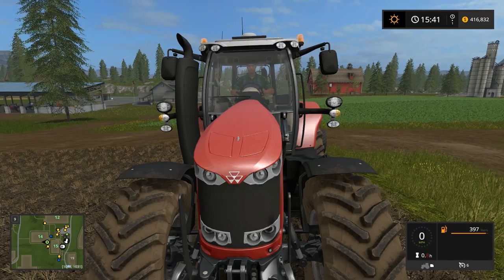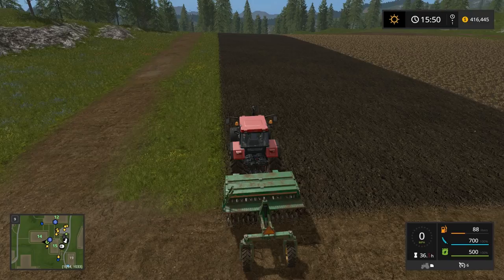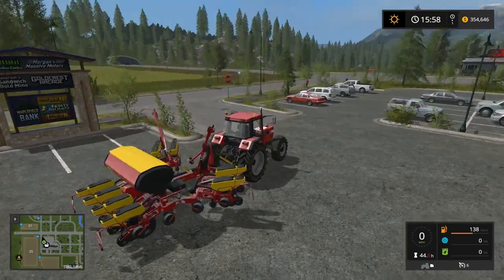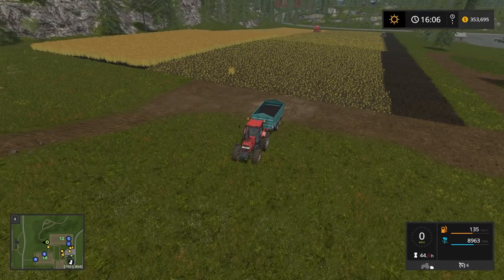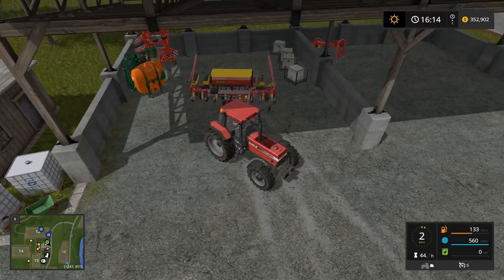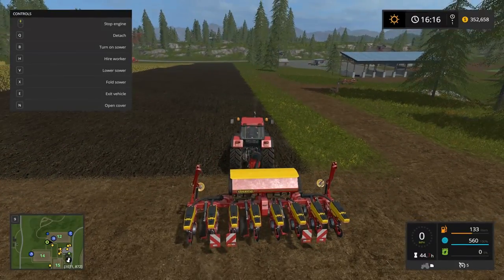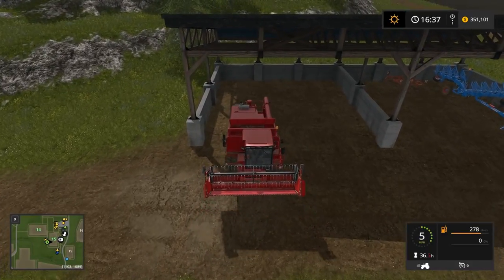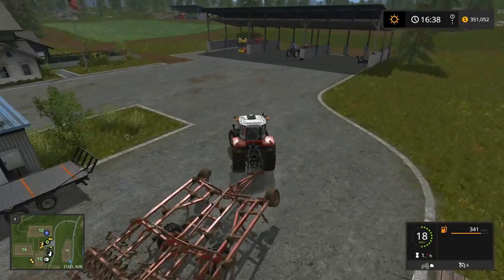Farming Simulator 17 Goldcrest Valley Ep 19